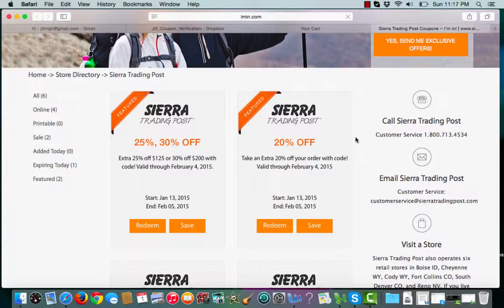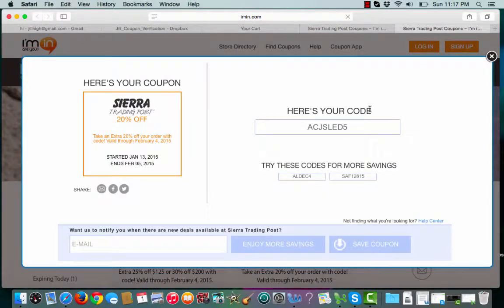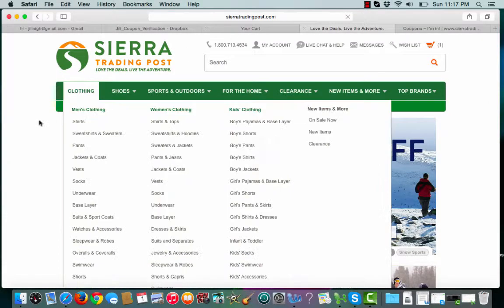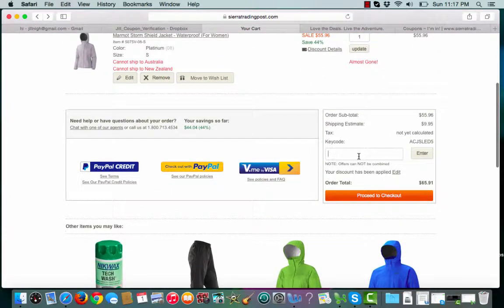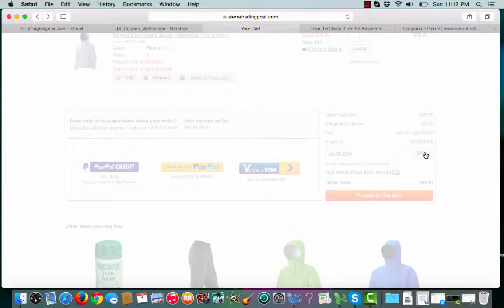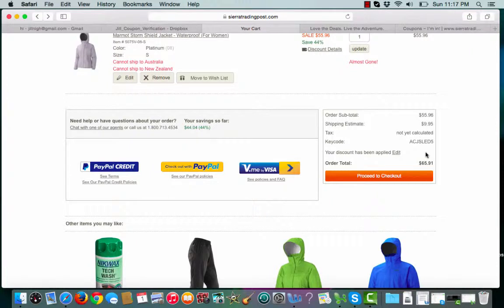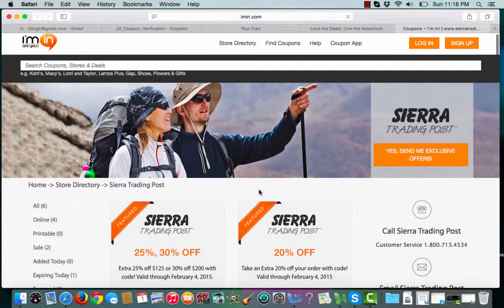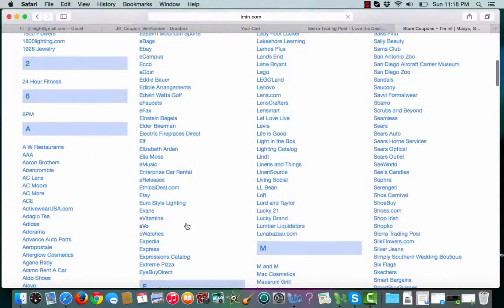Sierra Trading Post Coupon verification by I’m in!